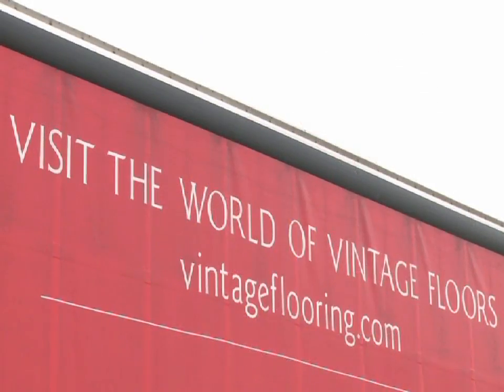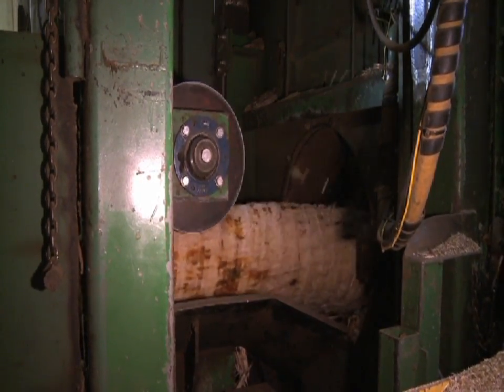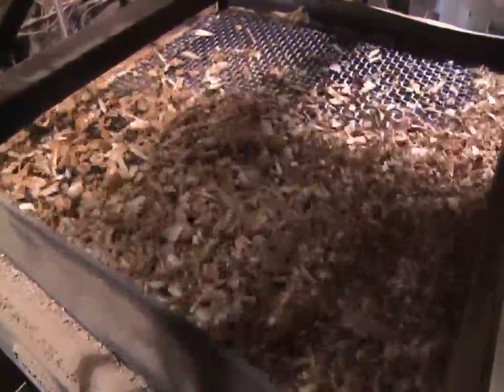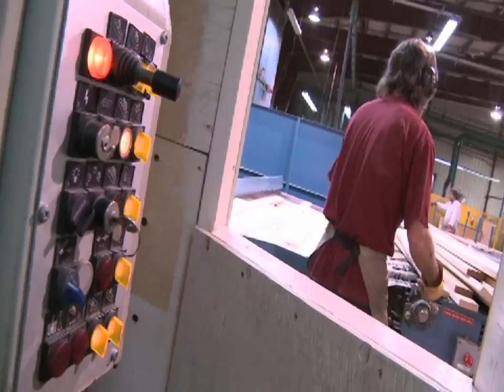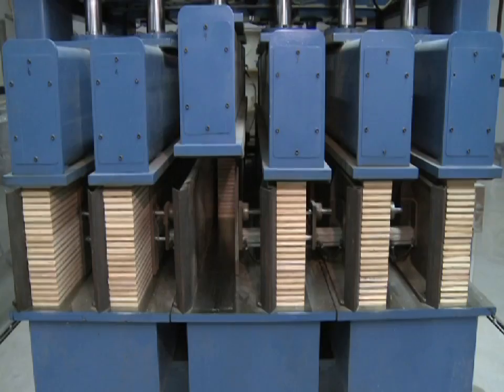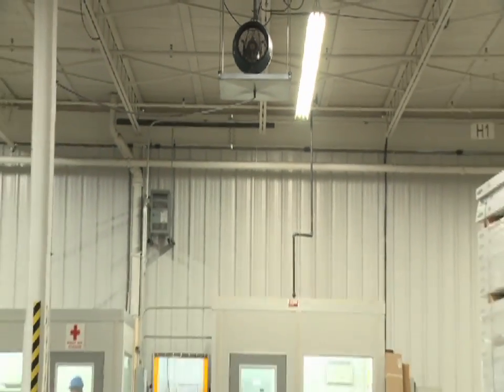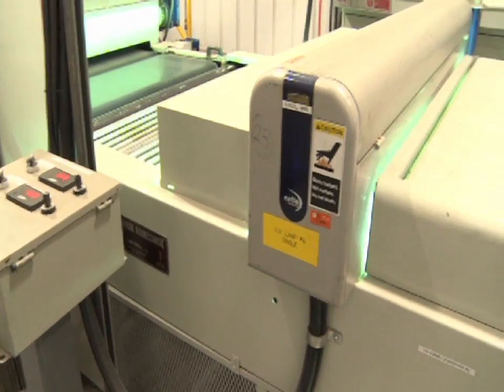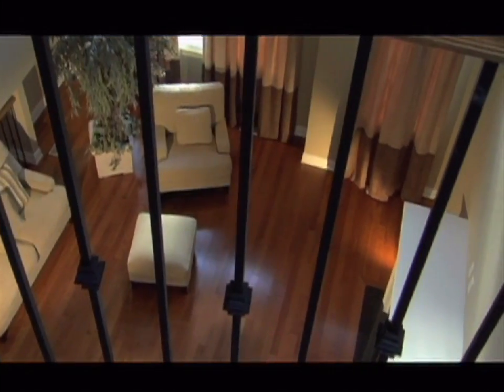VINTAGE FLOORING - Instructional Video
ThatGuy Productions created this instructional video for Vintage Flooring to illustrate the very detailed process that goes into creating their hardwood flooring from start to finish.